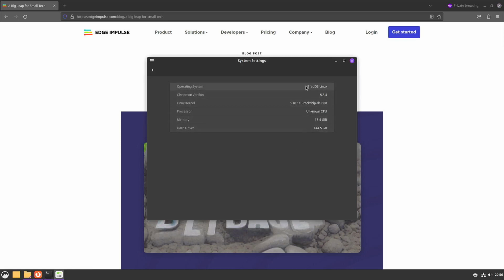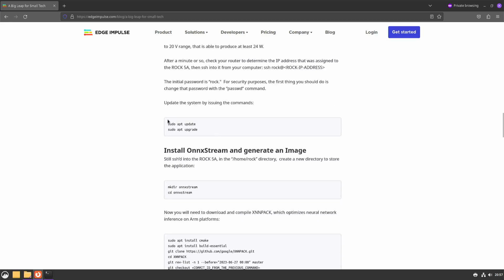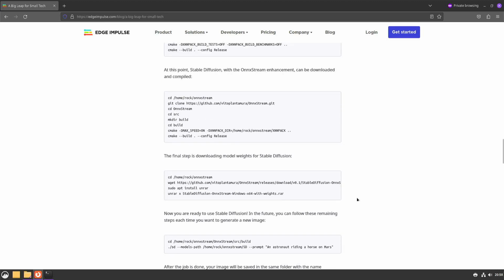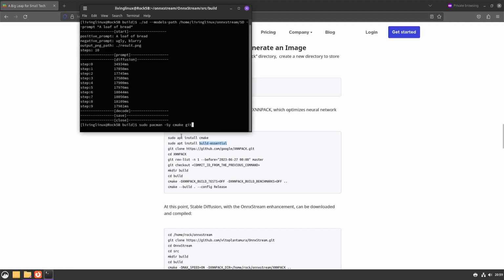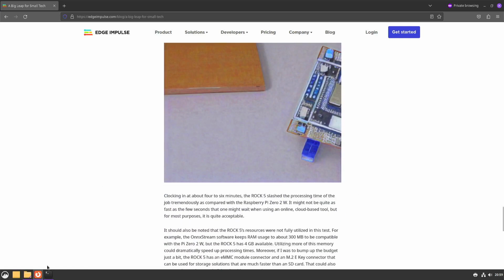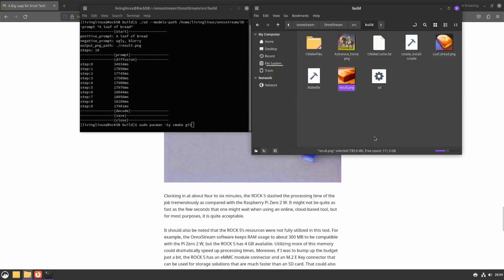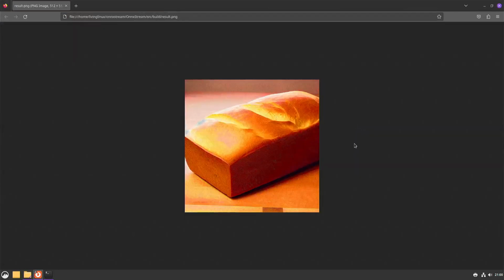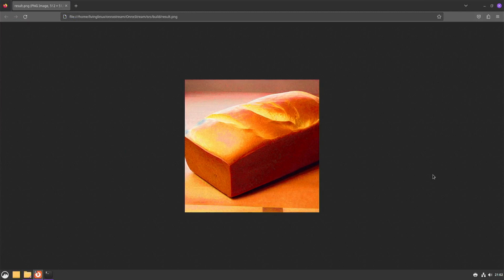Stable Diffusion on BredOS (Arch Linux) Rockchip RK3588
Today I test it on a Radxa Rock 5B with Bredos (Arch based).
Some commands are a bit different.
To update the system, you can use this command.

To install the needed development software:
sudo pacman -Sy base-devel wget unrar git cmake

Do note that they assume your username is rock, so you have to change the directories to reflect your own username.

Again, a big thank you to OKdo for sharing the link, Nick Bild for writing the article, Vito Plantamura for making OnnxStream, and last but not least the Stable Diffusion team.

00:00 Intro
01:25 Installing the packages
03:45 Generating Images
05:31 My plans for the future